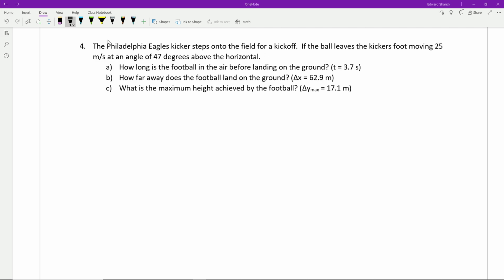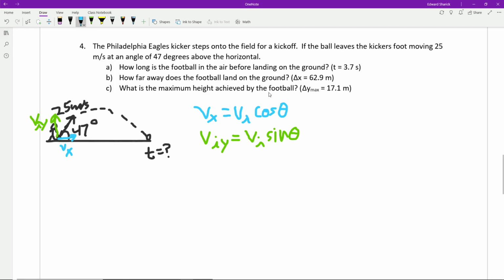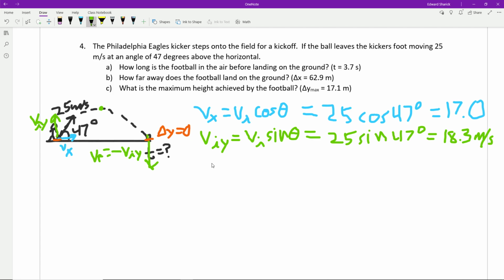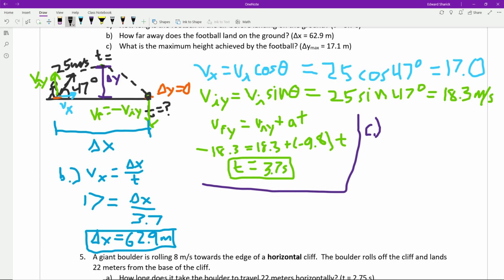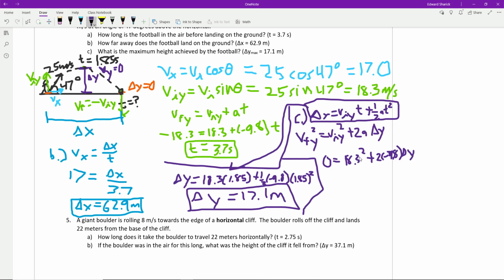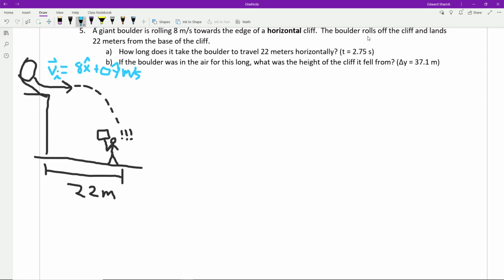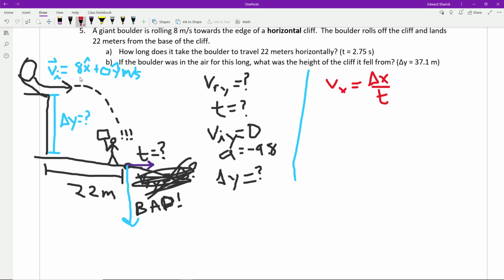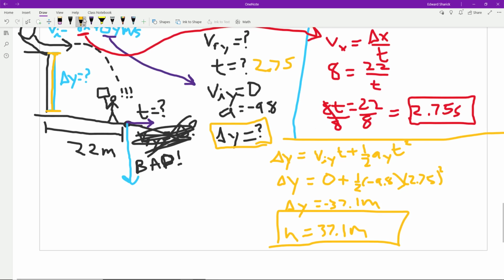Projectile Motion Problem Set 3 Video Answers for 4 and 5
Solving two projectile motion problems; angled launch and horizontal launch.